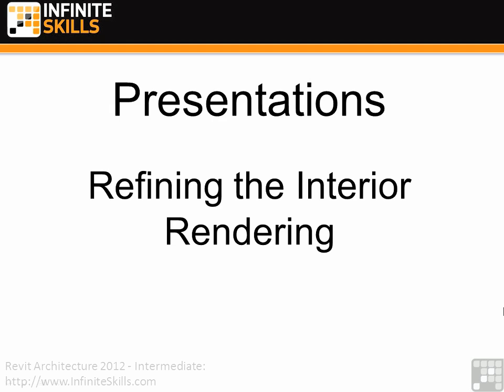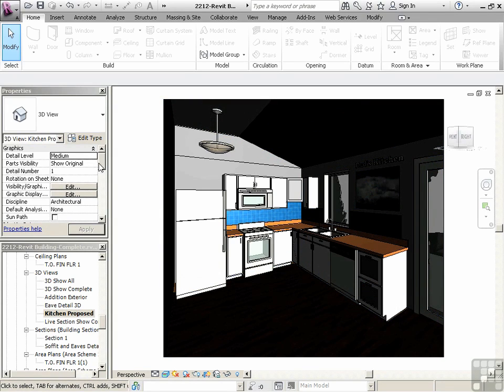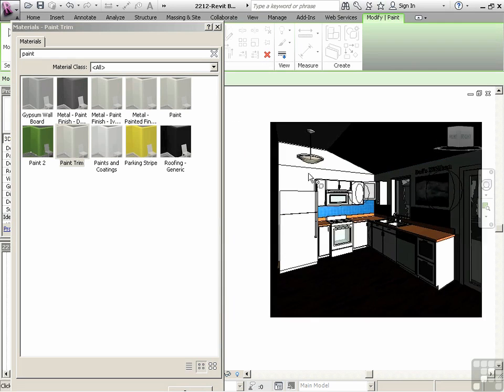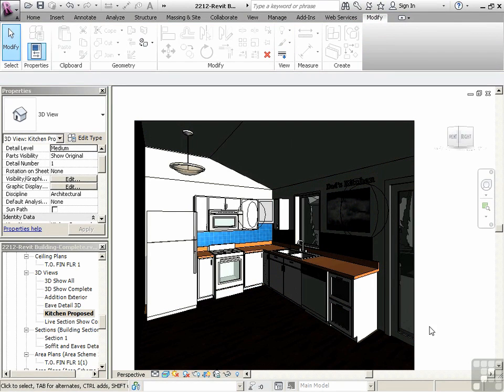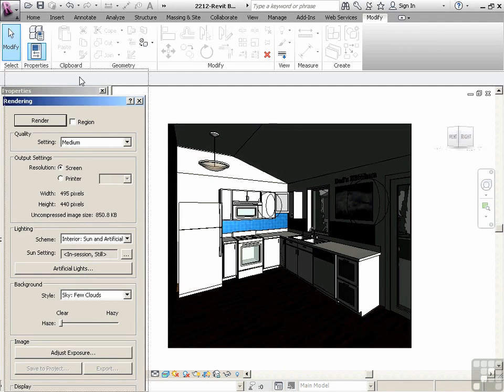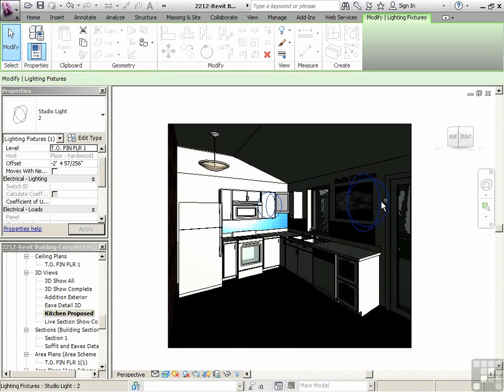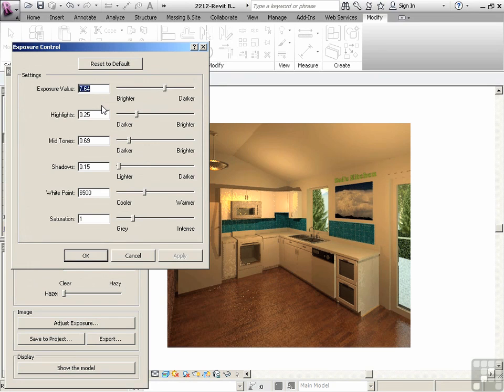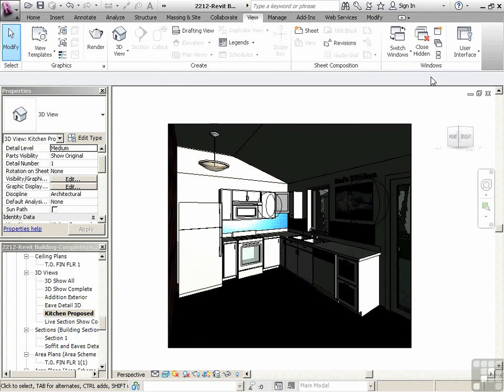102 Refining The Interior Rendering